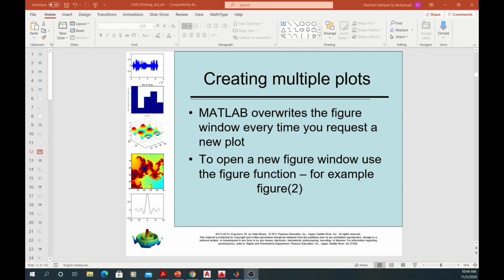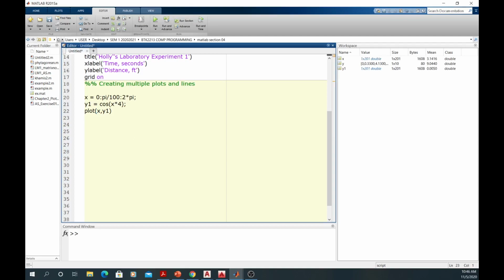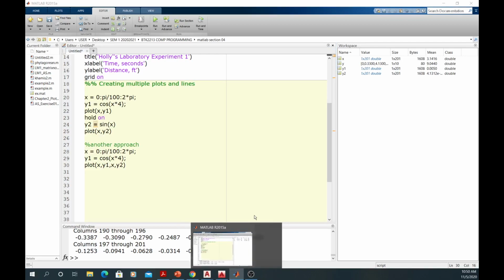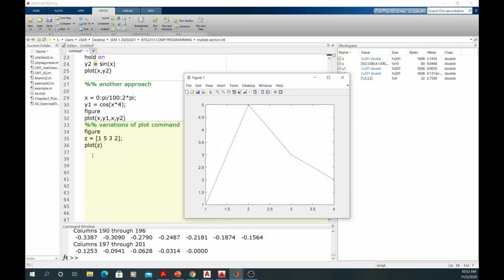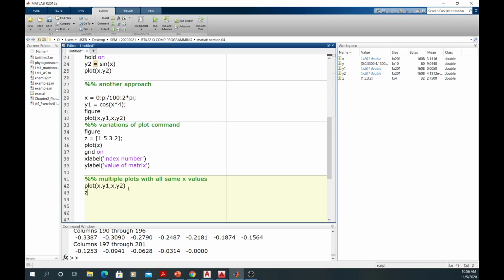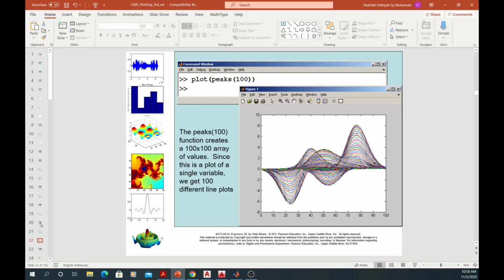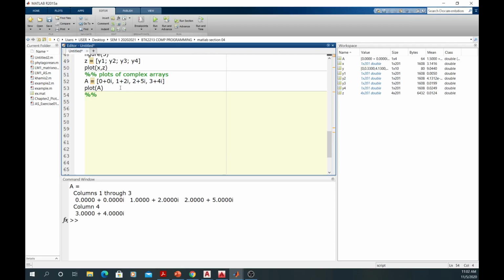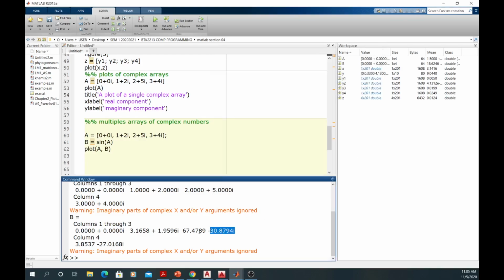Week 03: Part 02 - 2D Plotting